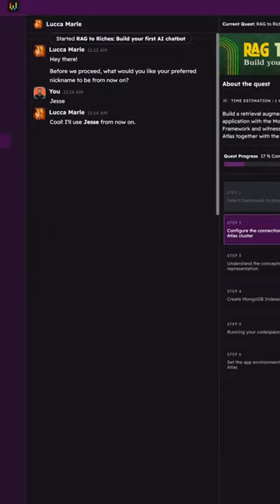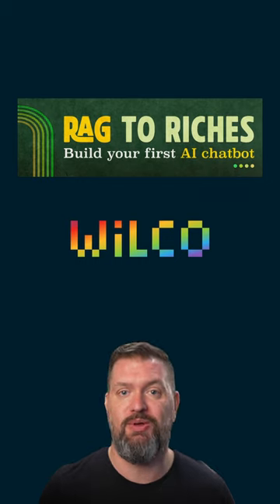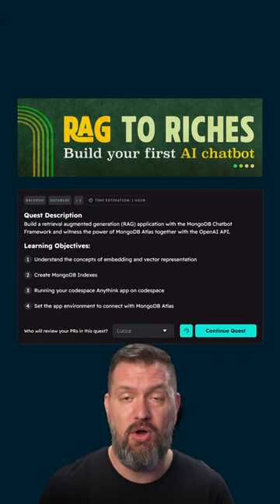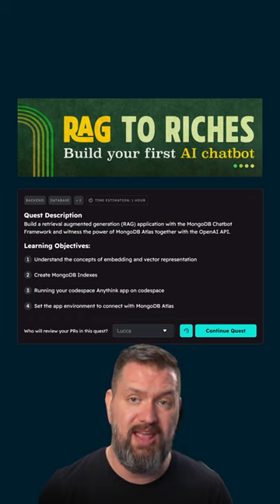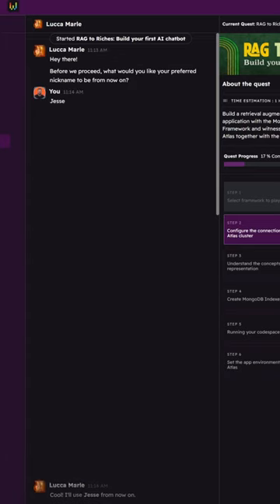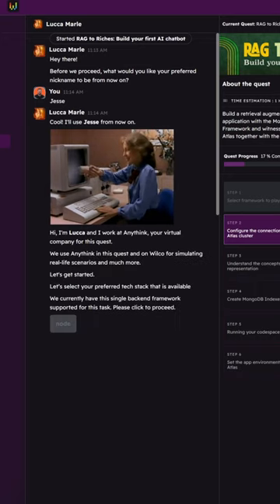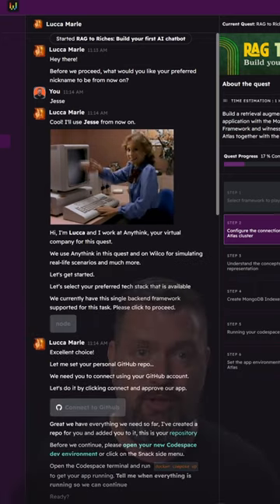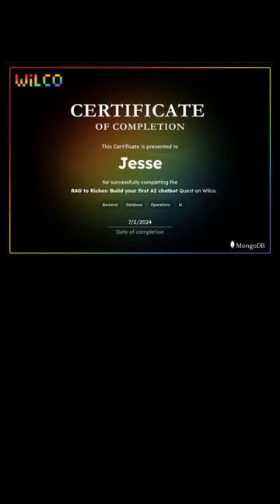RAG to Riches Developer Quest powered by Wilco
Let me help you build your first AI chatbot. Go to the RAG to Riches Developer Quest powered by Wilco. There you'll learn how to build your very own AI chatbot powered by MongoDB Atlas and the OpenAI API.

First, we dive into embeddings and vector representation. You'll also get hands-on experience creating MongoDB vector search indexes.

Next, we'll bring your chatbot to life in codespaces and connect it with MongoDB Atlas, making sure it has everything it needs to work smoothly.

By joining this quest, you're not just learning; you're also building something cool. And at the end of it all, you'll earn a certificate to show off your new skills.